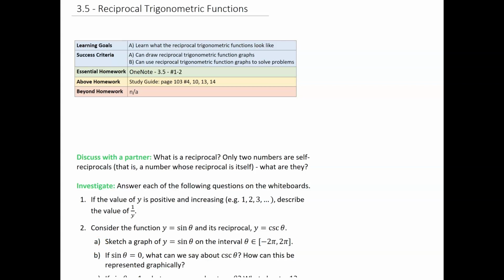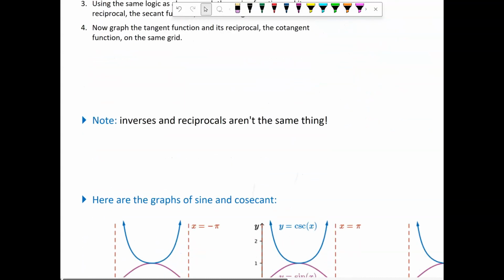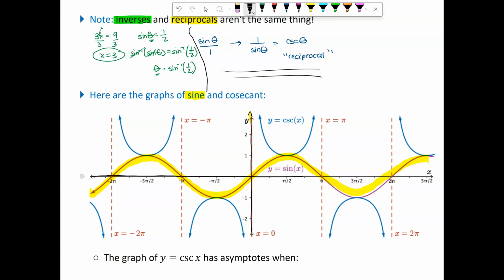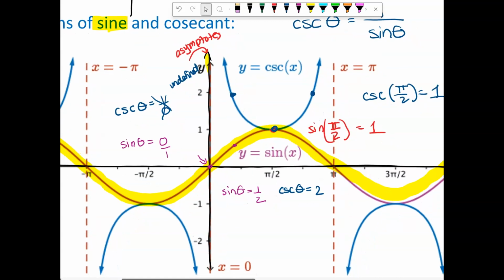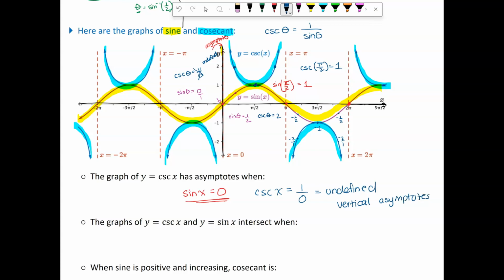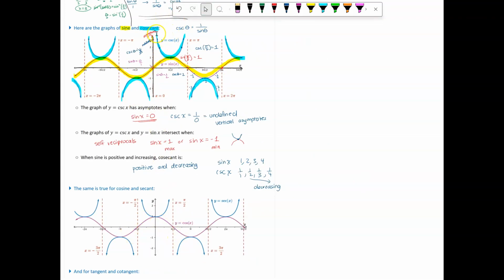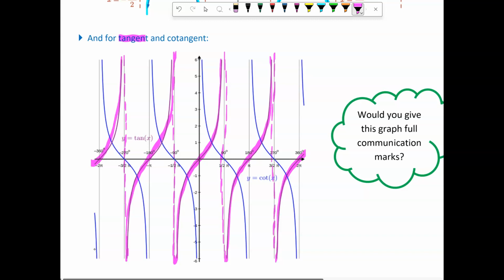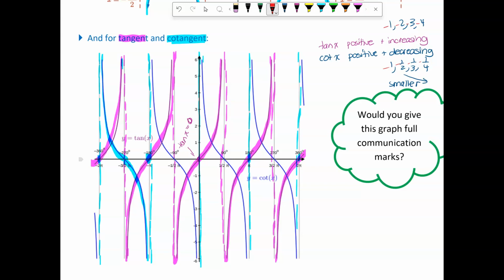MHF4U - 3.5 - Reciprocal Trigonmetric Functions - Pt1